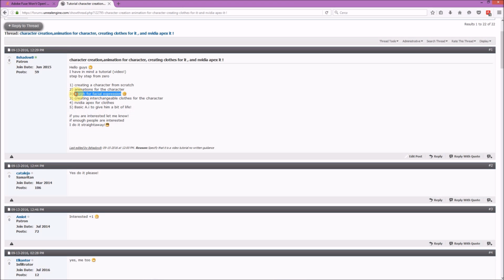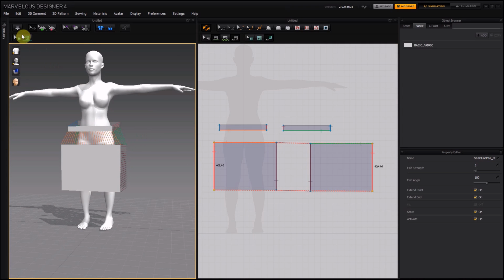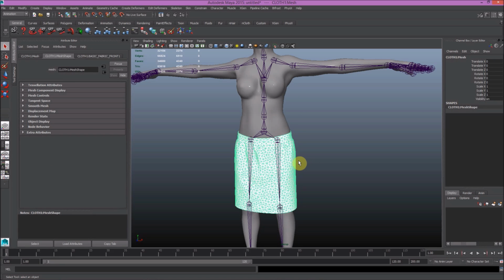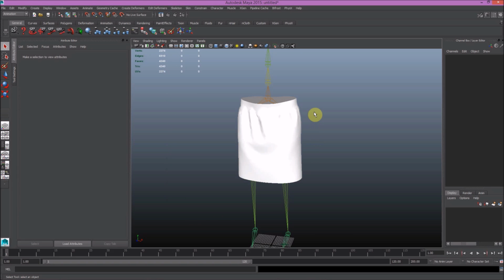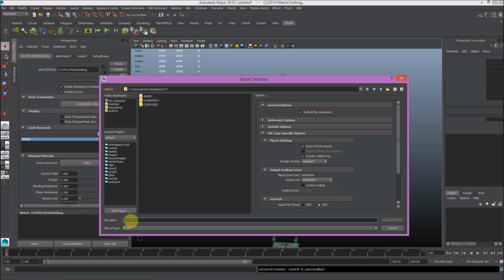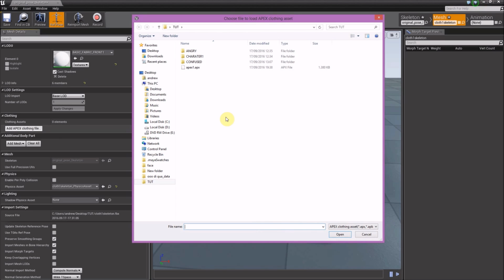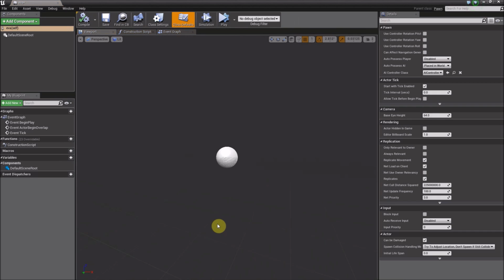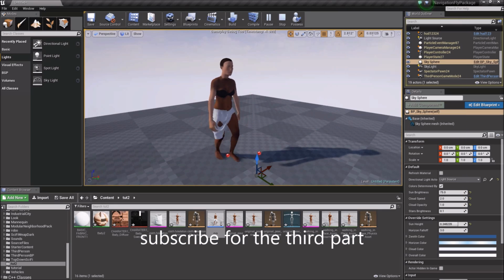Unreal Tutorial - Character and Animation from scratch pt.2/4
I do this tutorial also to improve my English